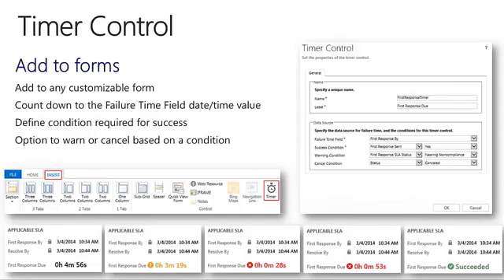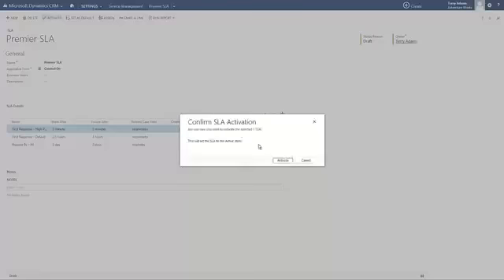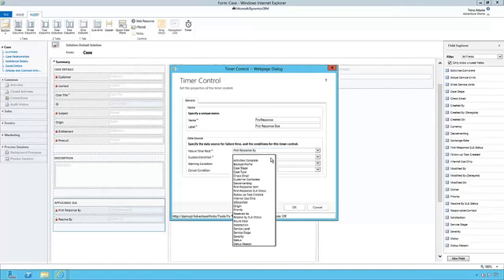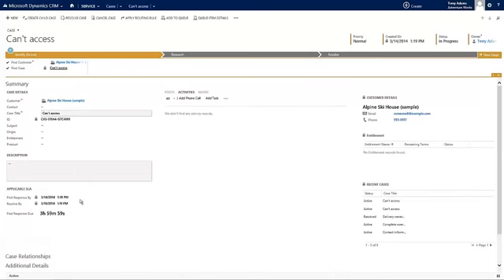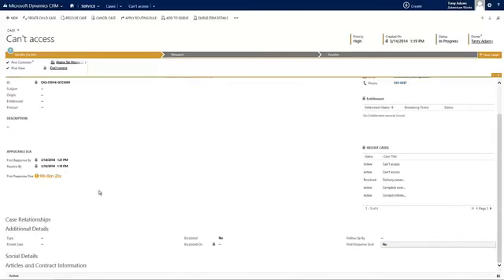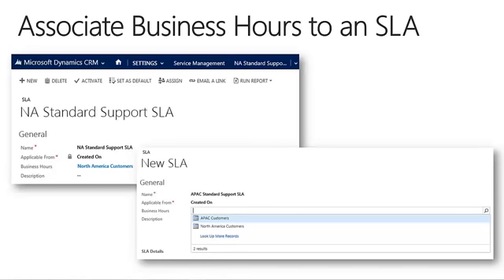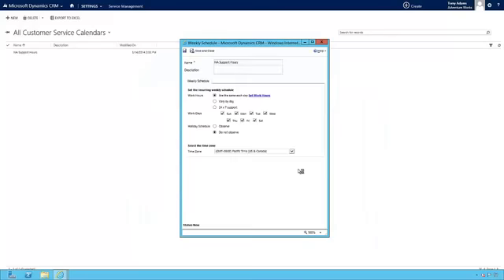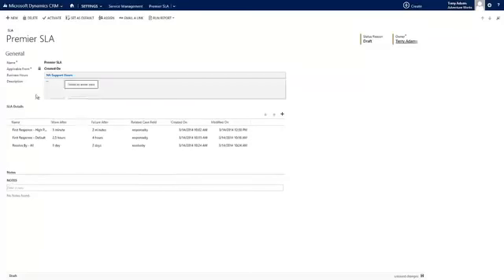Microsoft Dynamics CRM 2013 Spring '14 Application New Features Timer Control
This video describes the Timer Control new feature in the Microsoft Dynamics CRM Spring '14 release.